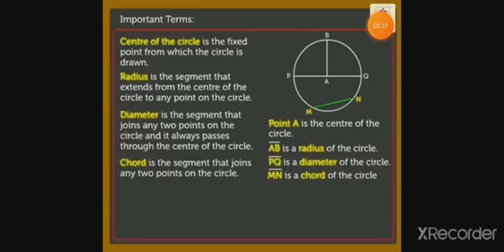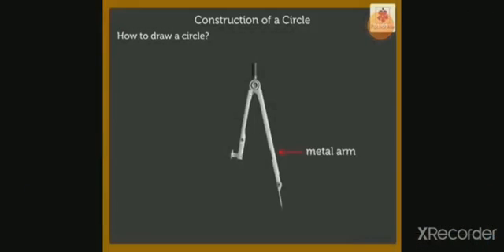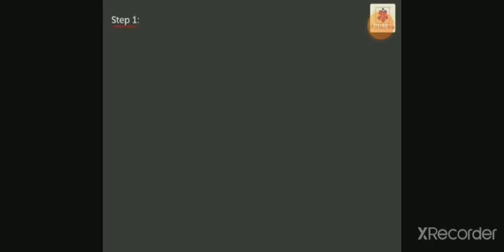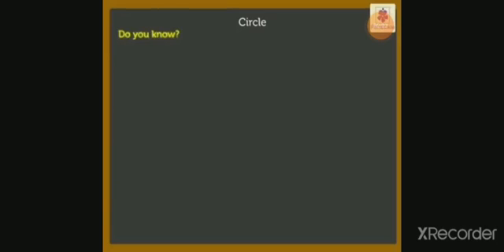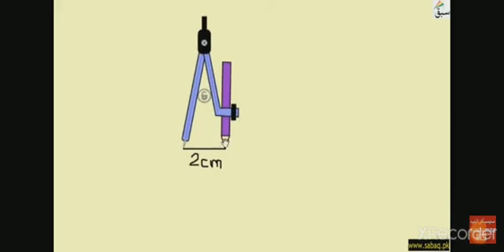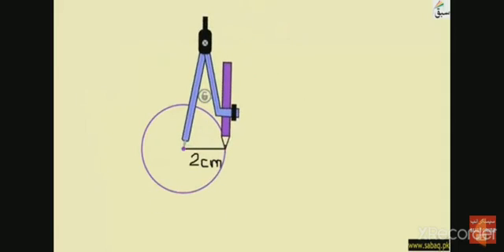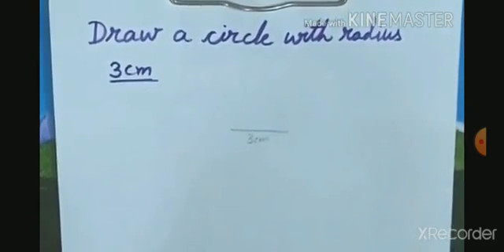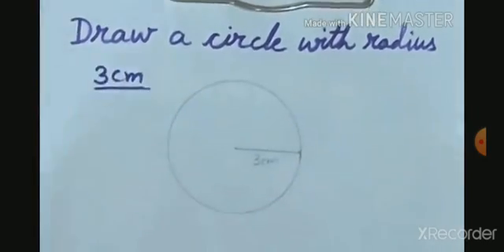4th Standard | Mathematics | Circles